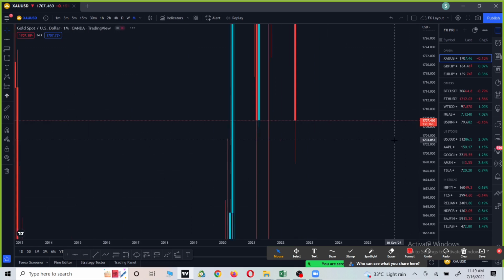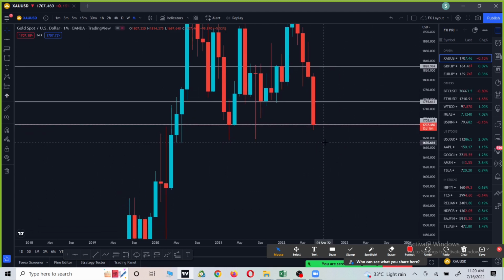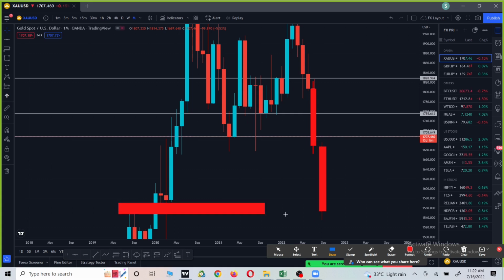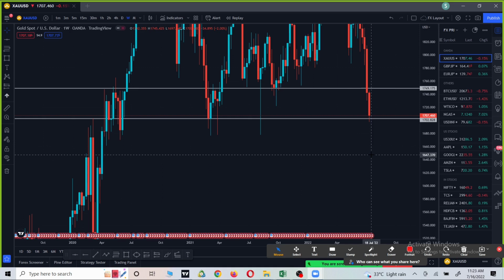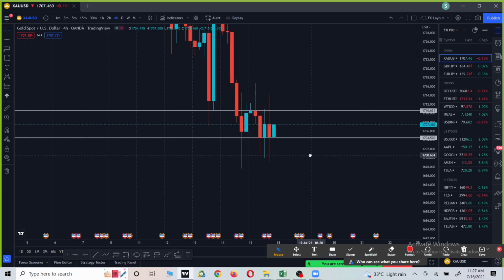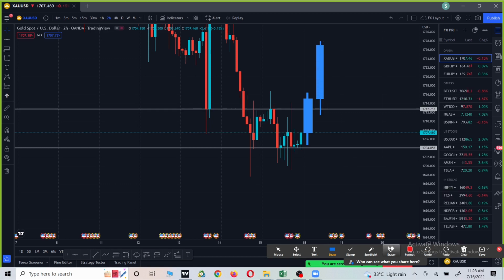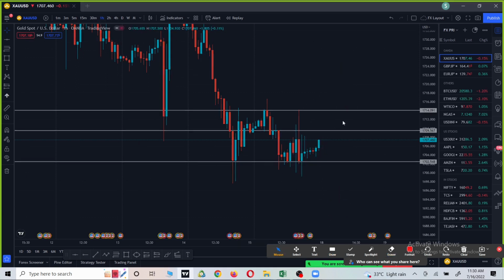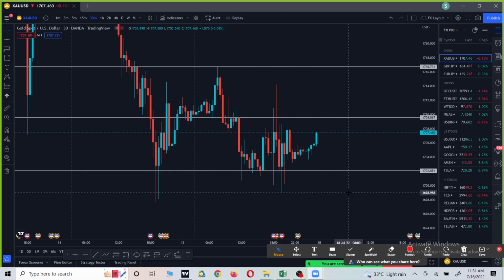Weekly Top Down Analysis | Gold | Scalping & Intraday trading setups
Hi Traders,
In this vedio we will talk about Gold Top Down analysis and look for intraday and scalping setups on H1/M30 timeframes.

Partner Code
3ida0upmyp